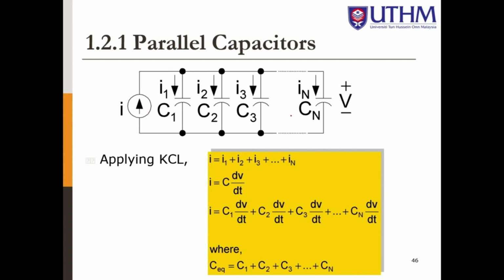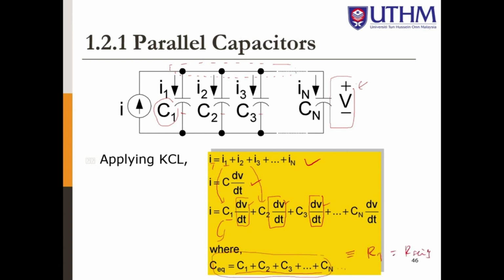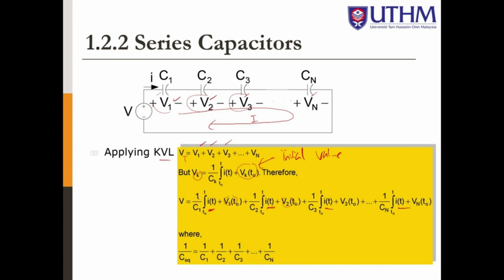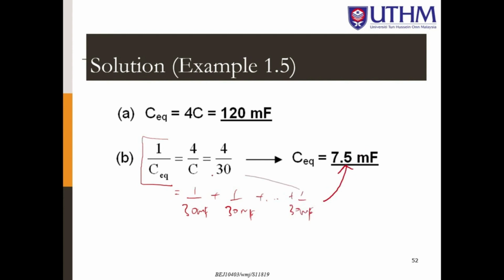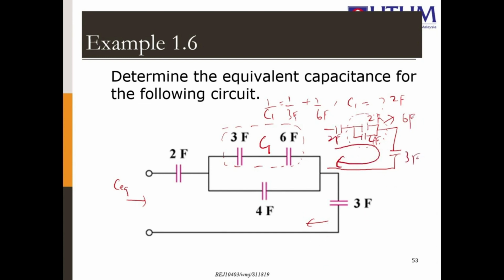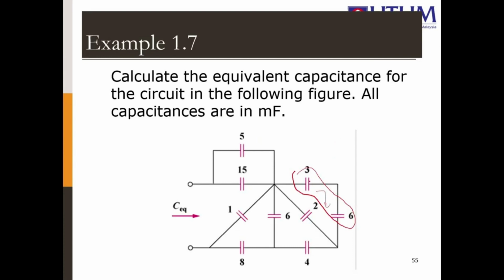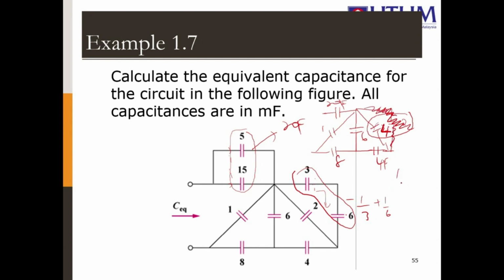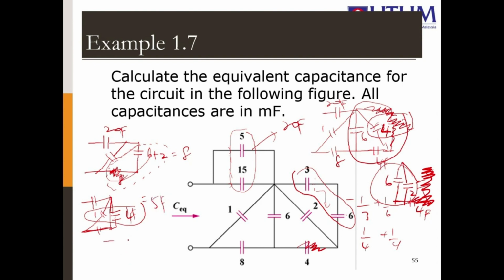BEJ10403 Chapter 1: Energy Storage Elements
Capacitor in series and parallel